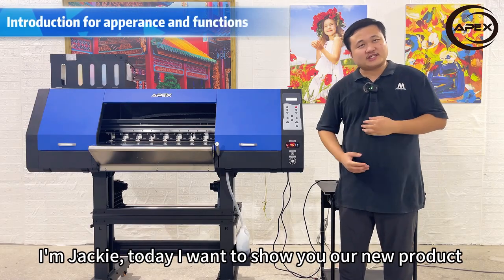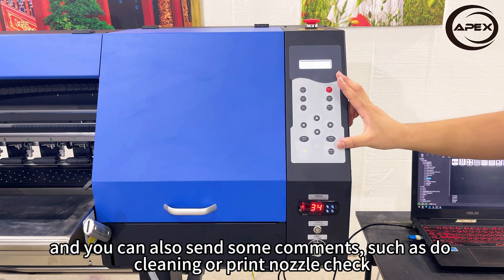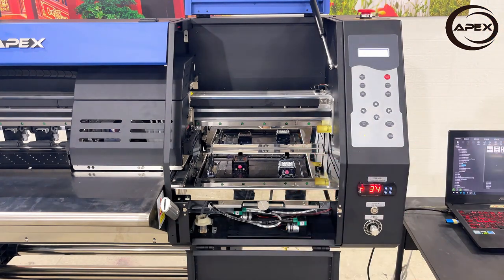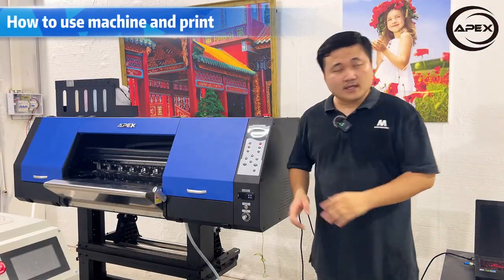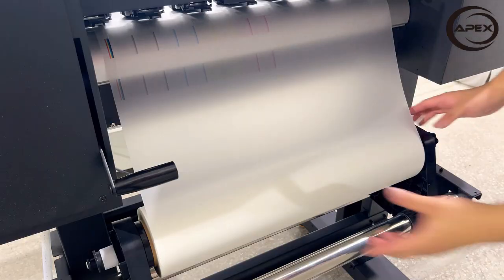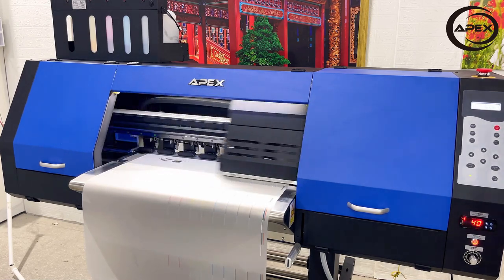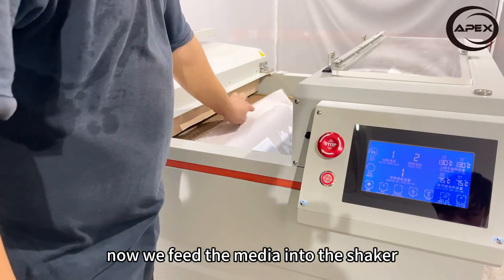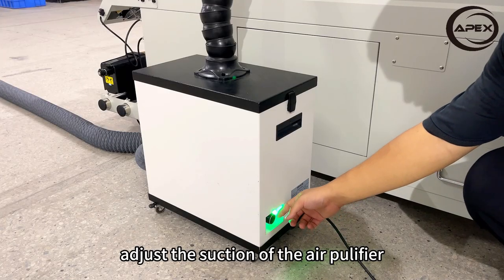Introducing of APEX 24" Width DTF Large Format Printer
24inch Printer With Heater + Powder Machine Sets

Whole set DTF Printer, Shaker, Ink, Transfer Film Roll, Powder, Spare Parts,etc.

23+ Years Heat Press Machines Factory
OEM & ODM Heat Press, UV & DTF Printers Experts
Industrial quality, factory price